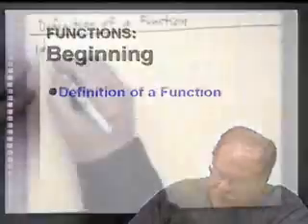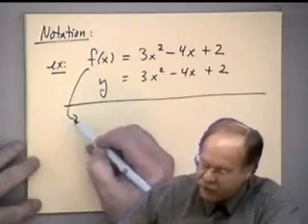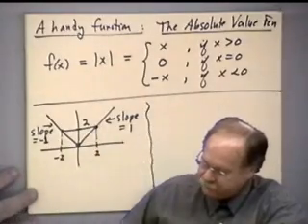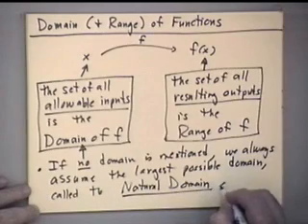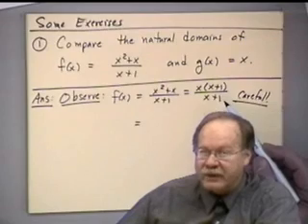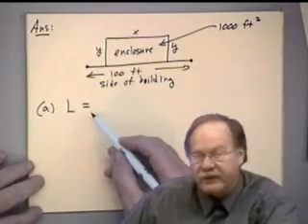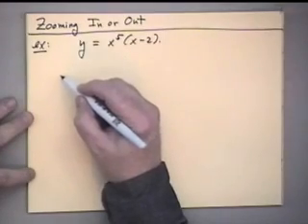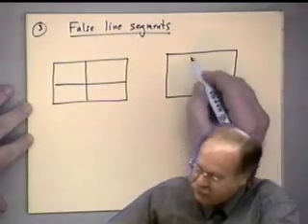Calculus I - Lecture 01 - A Review of Pre-Calculus